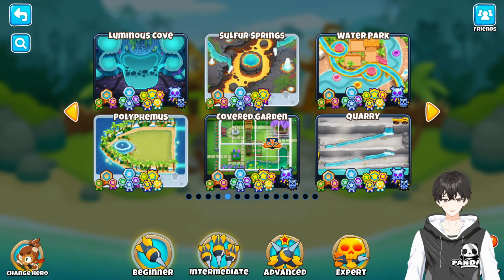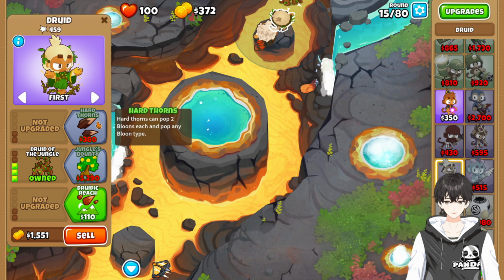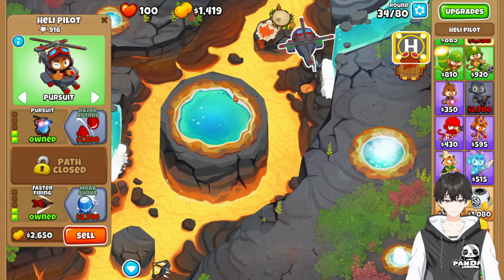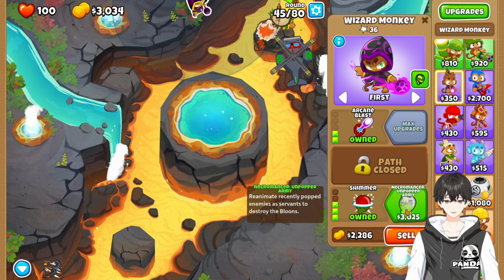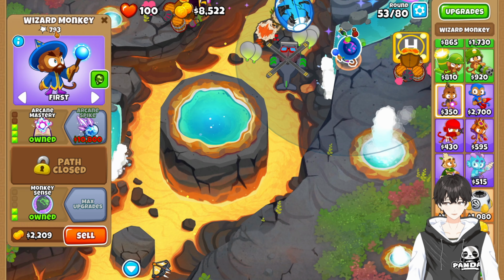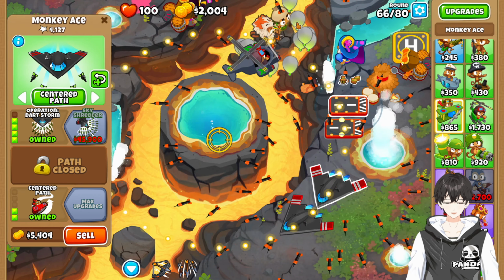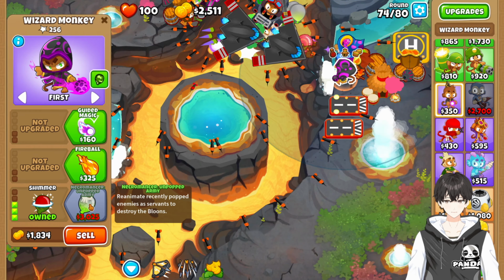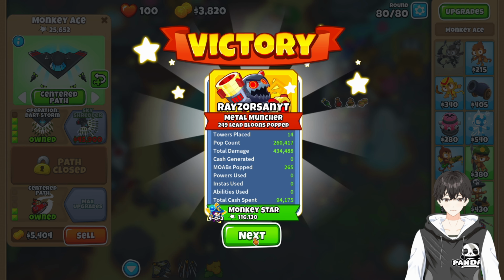Sulfur Springs Double HP MOABs Tutorial (NO MK)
Is it hot in here or is it just me???